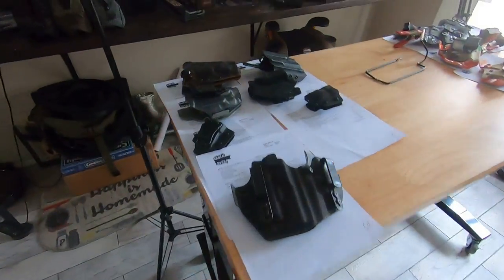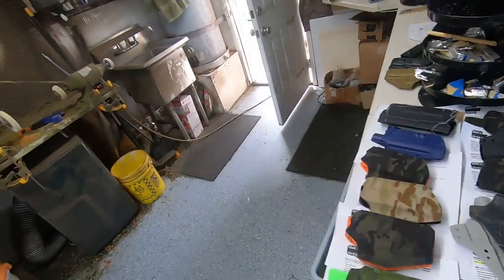Lower Lead Times, New Gear and How?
In today’s video we take a look at our new lead time and how we got it that low. We also take a look at some new gear that we got in the mail.

Des - @hrlylove
Gabe - @gabe6601

Our LGS/FFL - @venturamunitions

Mail Stuff for Us to Open On Camera!
QVO Tactical, LLC
9811 W. Charleston Blvd.

Gear I Use:
The Clock in the Background
New Vlogging Camera
Old Vlogging Camera
Full Frame DSLR
Vlogging Camera Bendy Tripod
Full Frame Bendy Tripod
iPad For Editing
iPad Pencil For Editing